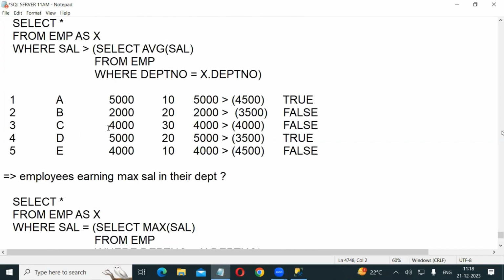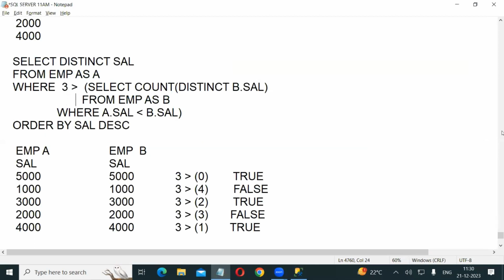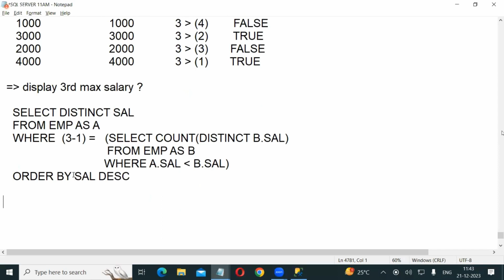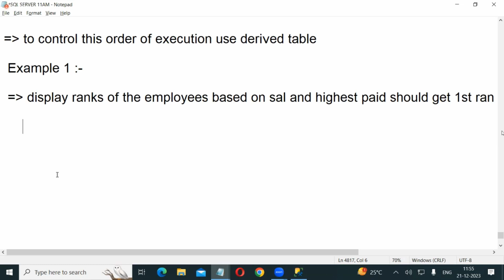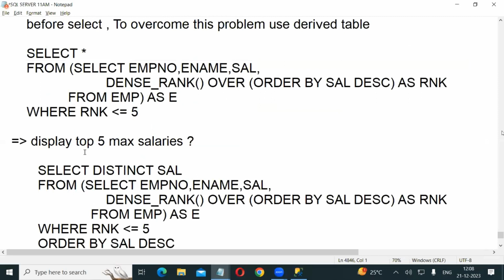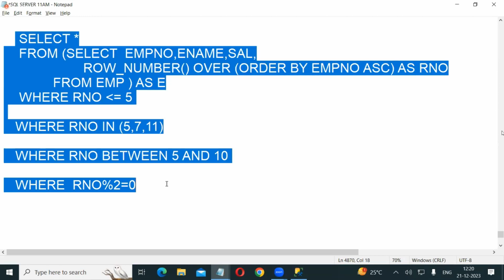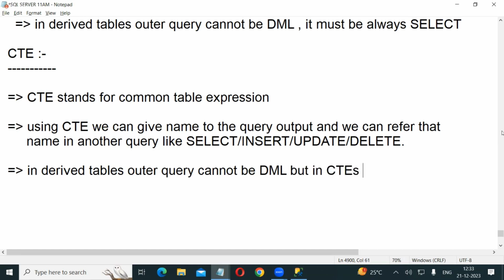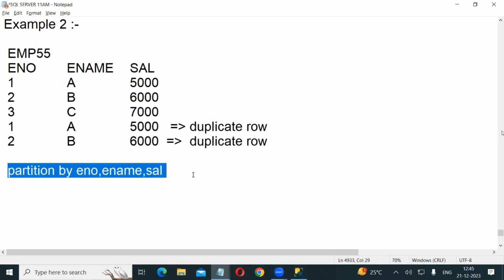Day-29 SQl (21-12-2023)